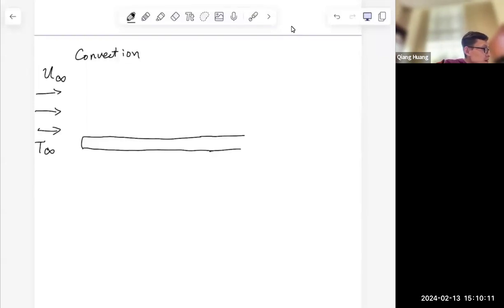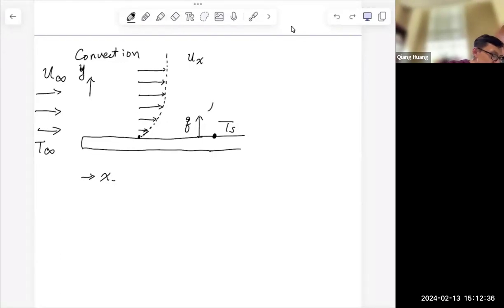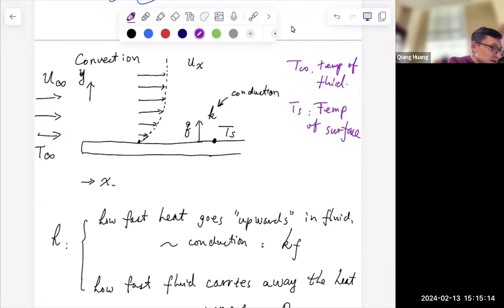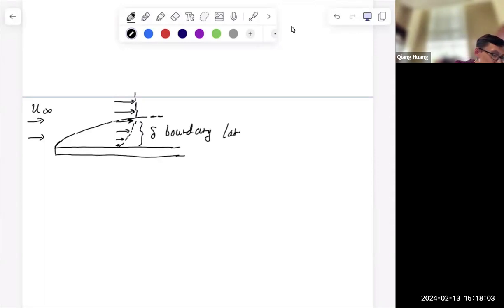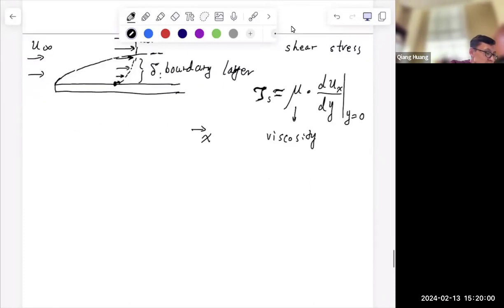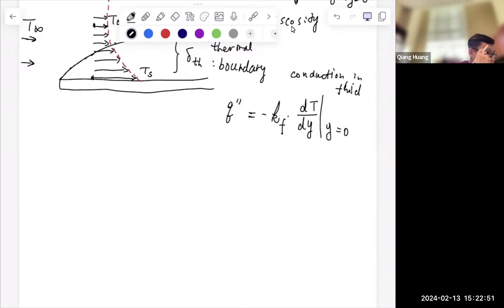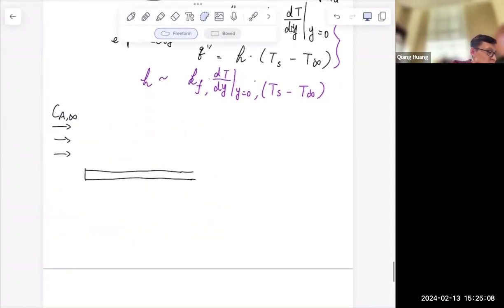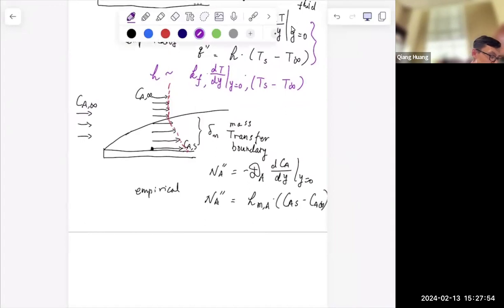CHE 306 video 6-2 convection boundary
Introduction of convection and boundary layer